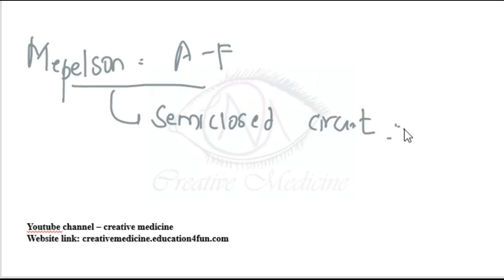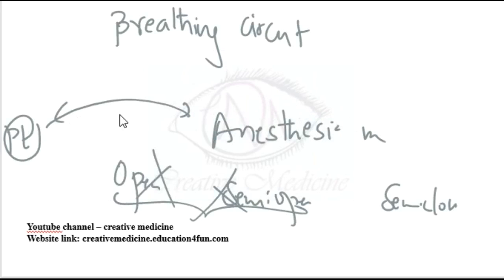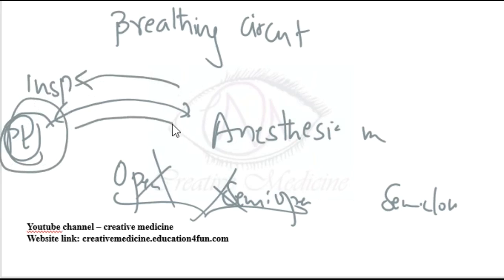Lec 2 1 Semi Closed Circiuts mp4